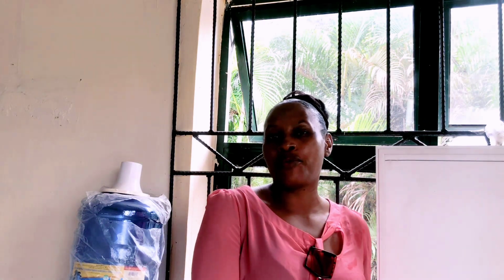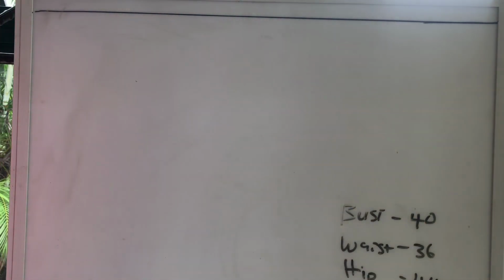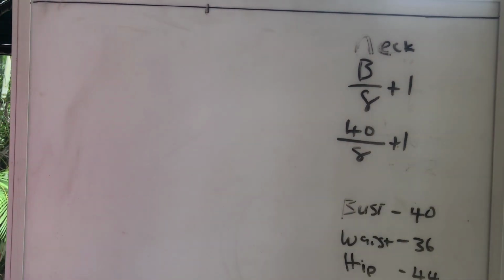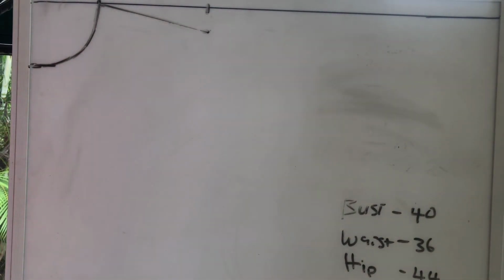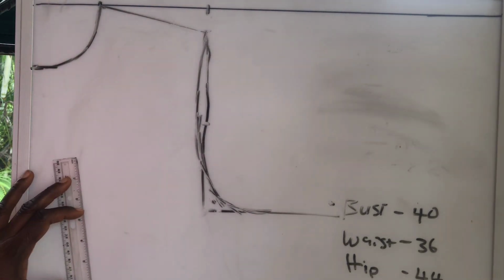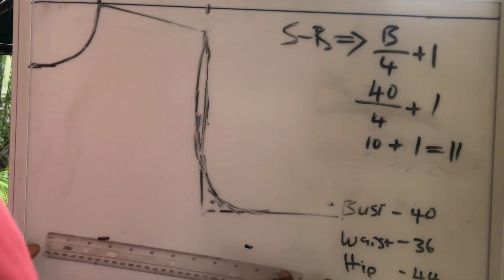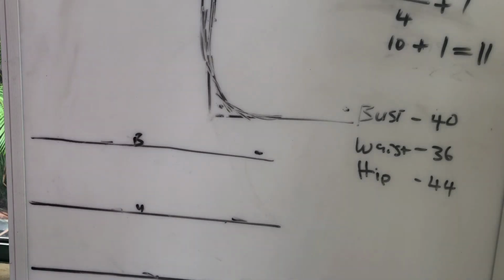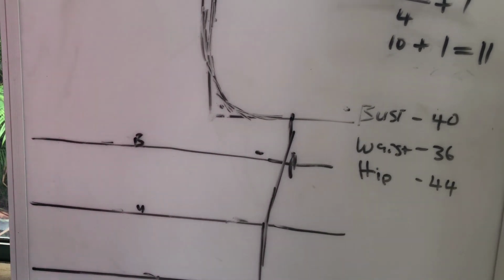basic bodice ,formulars and size charts you can use for effective sowing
DIY! beginner friendly ,basic bodice size charts, calculations formulate you need for effective sowing.kindly click on the link to go get your own copy